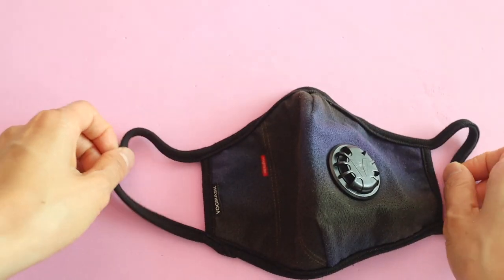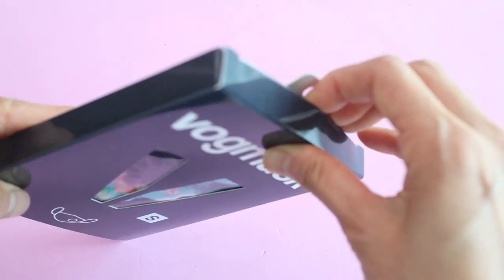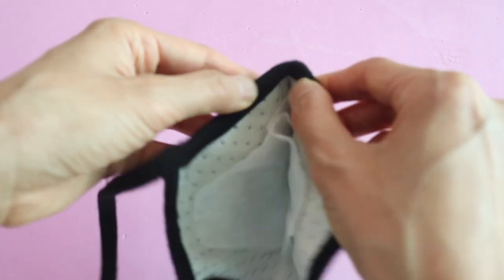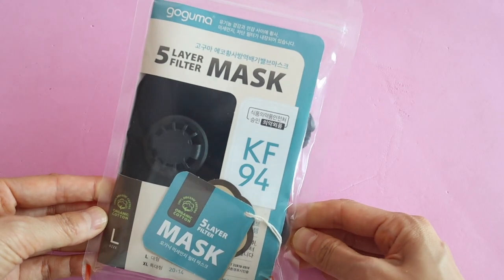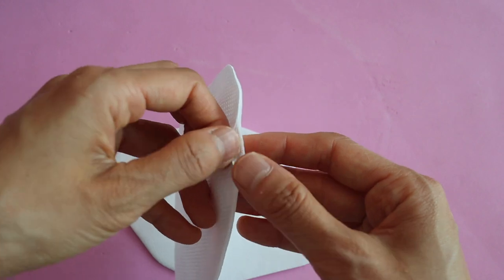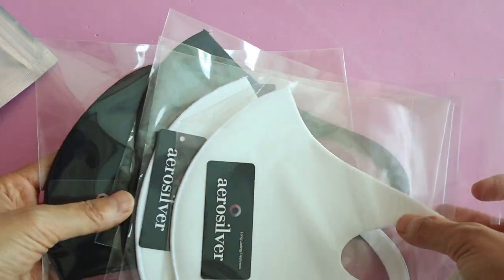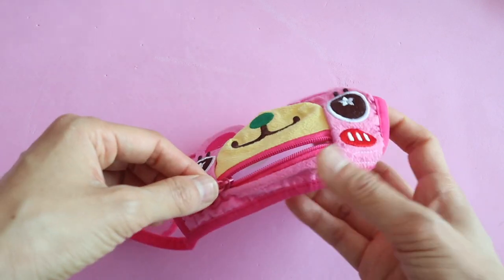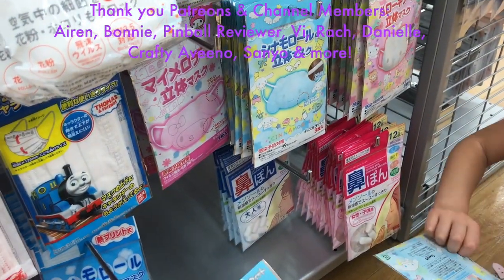My Face Mask Collection - Vogmask, AusAir, and the Best N95 Masks to Use!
Hi guys! Face masks are pretty much a necessity nowadays, and in this video, I am sharing with you my family's collection of face masks.  We have tried a number of different ones, and I definitely have an opinion on what is my favorite.  In this video, I will talk about what size Vogmask we decided to get for each member of our family and why, how I wash our masks, and more.

*I am not a medical expert, this is video based on my own personal opinion.*

Aerosilver (neon yellow)
Aerosilver (plus size black)
Aerosilver (small black)
KF94 10 pack
KF94 50 pack
10 pc mask filter
cute kids bear mask
kids mask with filter
KN95 mask 5 pack

Our address:
Marie's Kawaii World
5625 Hollywood Blvd
Los Angeles, CA 90028, USA